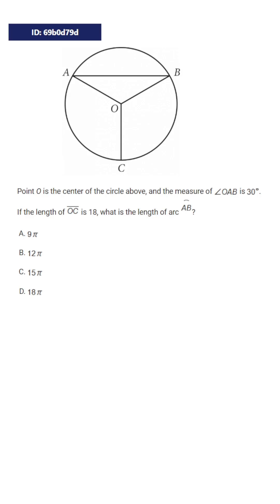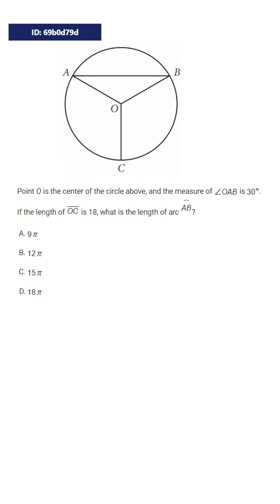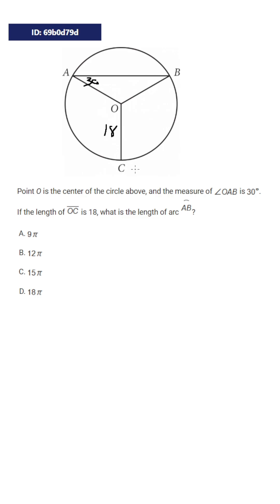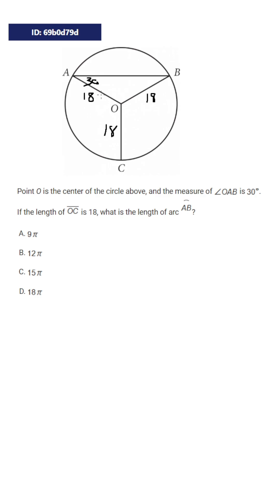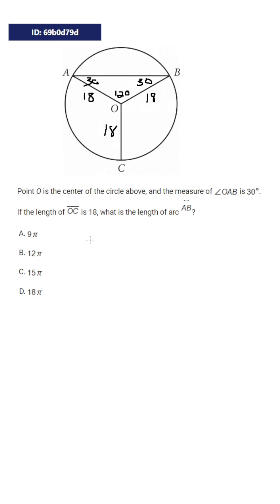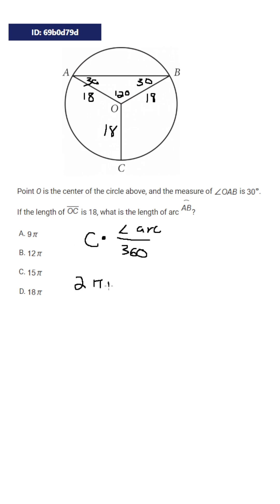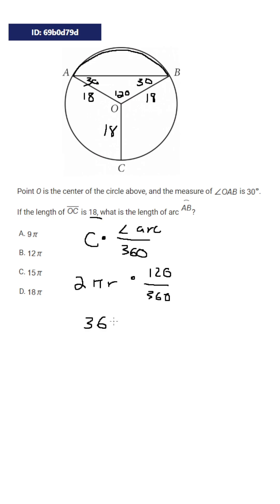SAT Max Difficulty